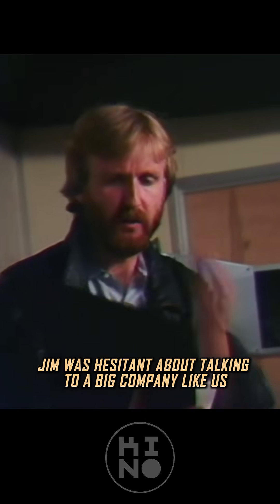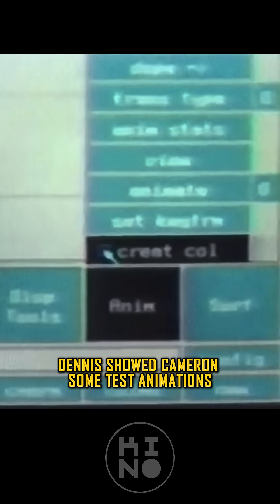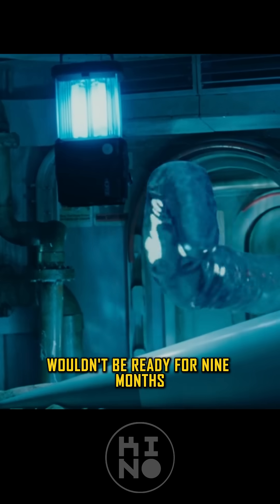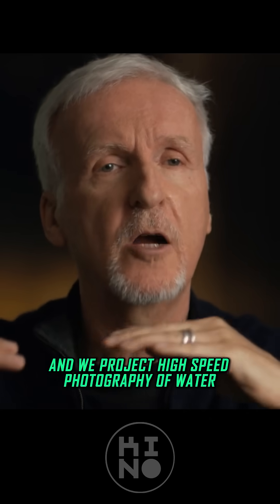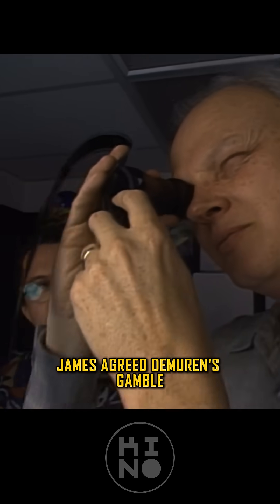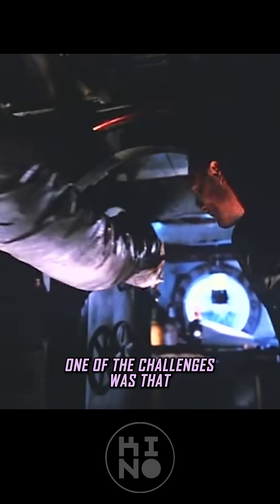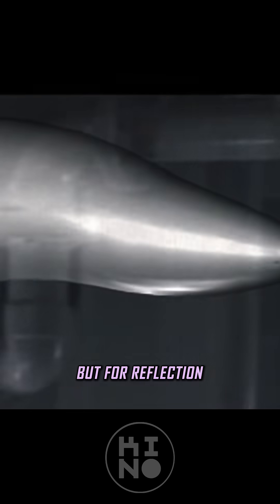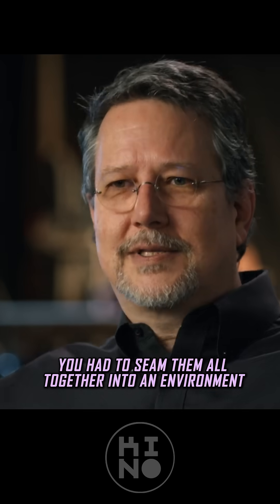The Tentacle that changed cinema (2/4)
Cameron placed his trust in ILM, and a 20-shot CGI gamble led by Dennis Muren and John Knoll became a milestone in visual effects.